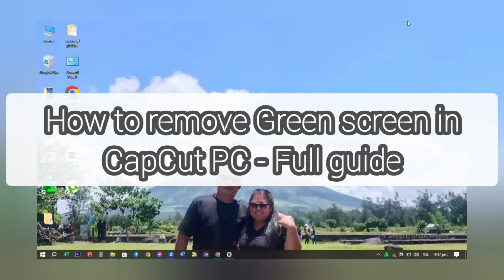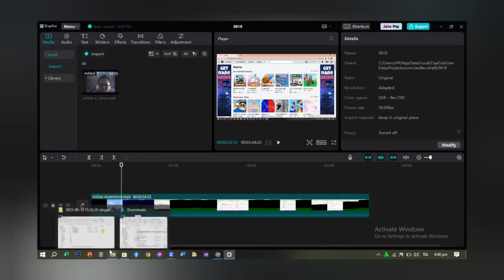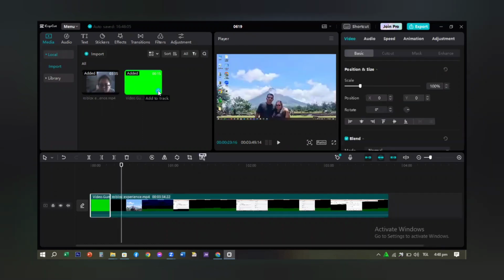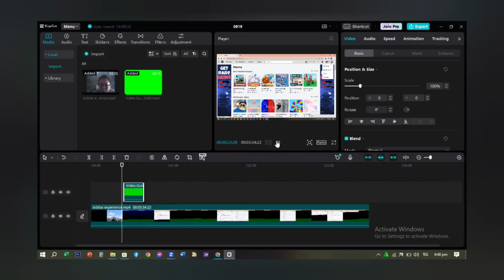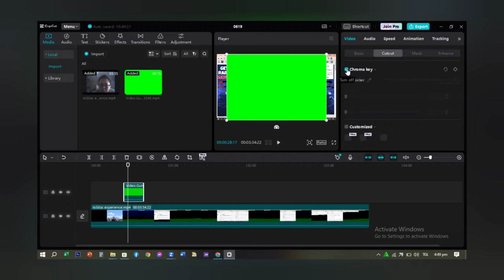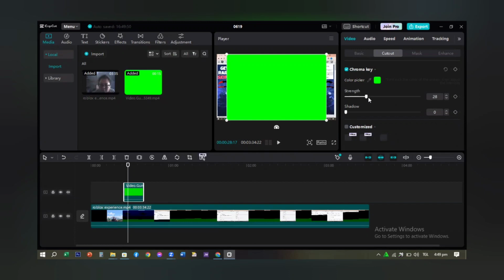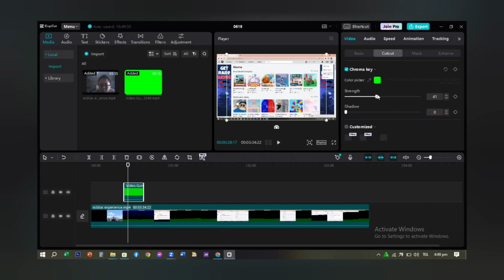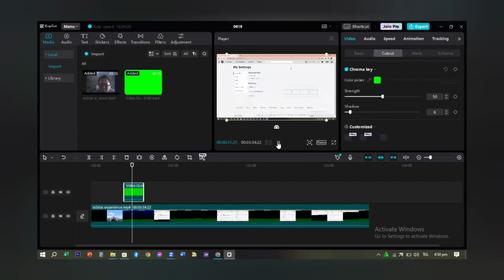How to Remove Greenscreen in CapCut | Complete Guide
In this video, we'll take you through a comprehensive guide on how to remove greenscreen in CapCut, a powerful video editing app. Whether you're a content creator, vlogger, or simply looking to enhance your videos, mastering the art of removing greenscreen backgrounds is a valuable skill.

Our step-by-step tutorial covers various techniques to help you seamlessly eliminate the greenscreen from your footage, leaving you with a clean and professional-looking background. Learn how to edit like a pro using CapCut's advanced features and transform your videos into stunning masterpieces.

Unlock your video editing potential by mastering greenscreen removal in CapCut.

Join us now and learn how to remove greenscreen in CapCut with this comprehensive guide. Enhance your videos and create captivating content effortlessly. Watch the video and start perfecting your greenscreen removal skills in CapCut today!